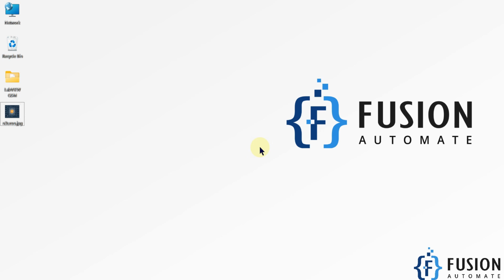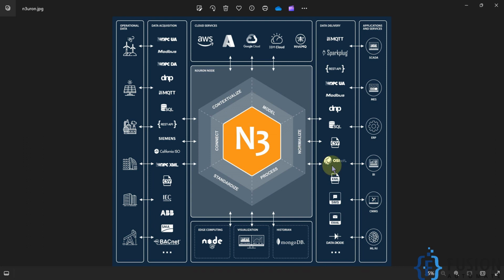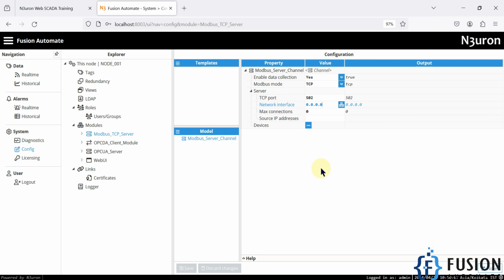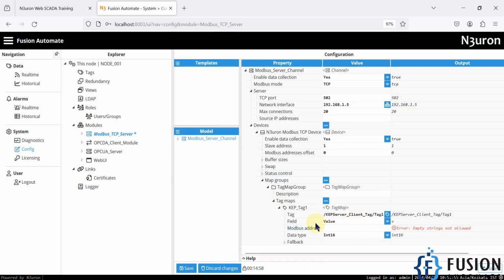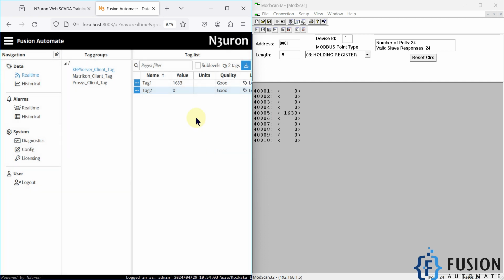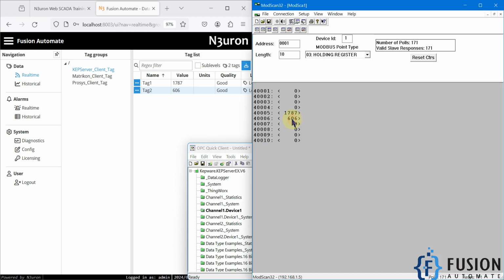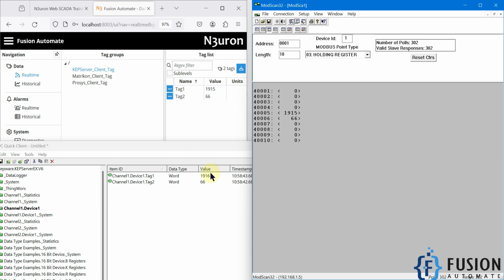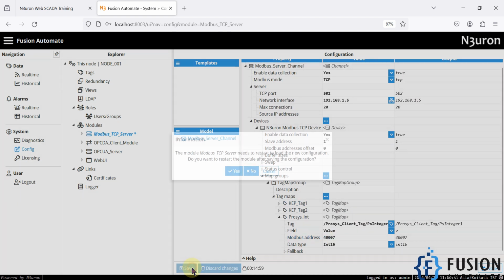Create Modbus TCP Server in N3uron to Expose all data collected through any data Acquisition Module